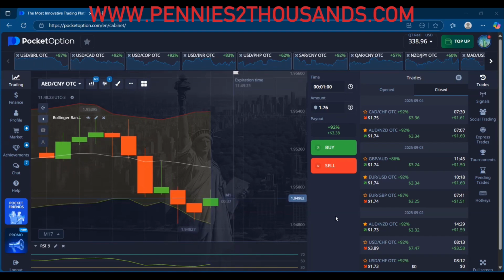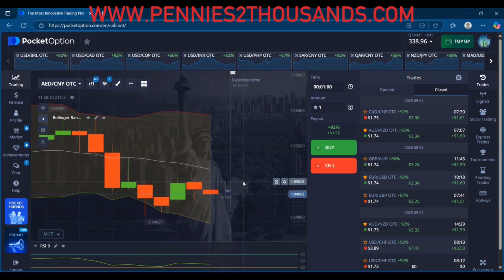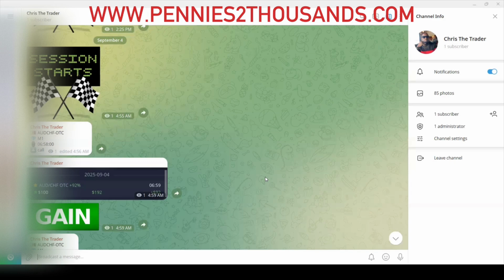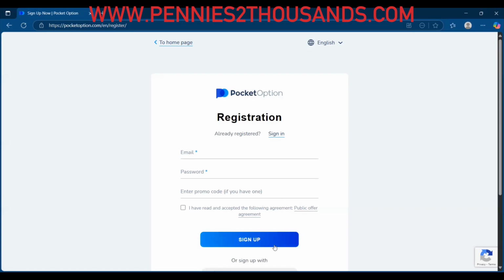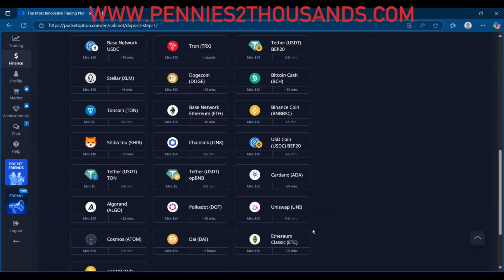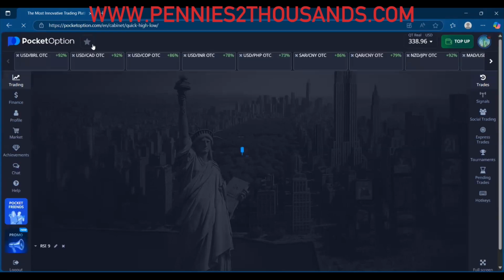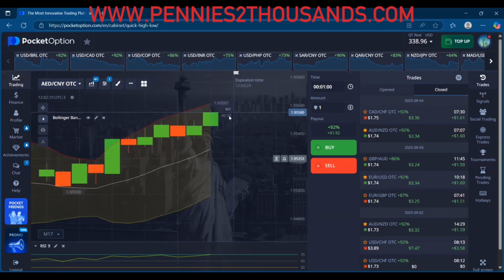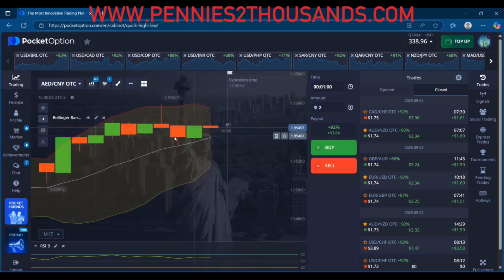Pocket Option - Copy Trading! No Experience Needed! Easy Money!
ANY QUESTIONS???

NO FEES

NO CATCHES